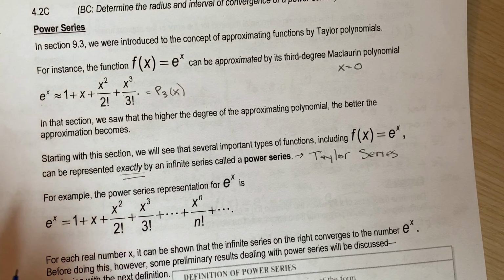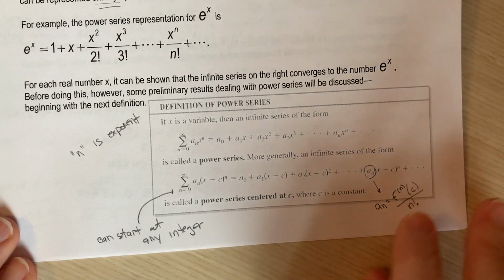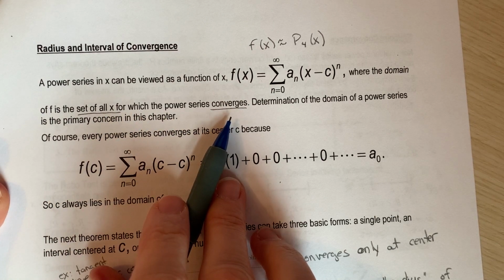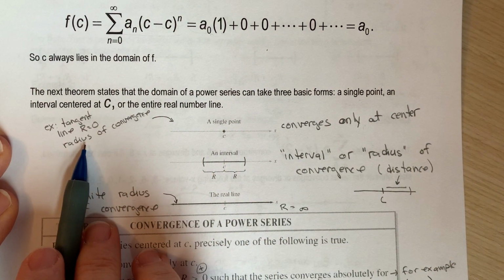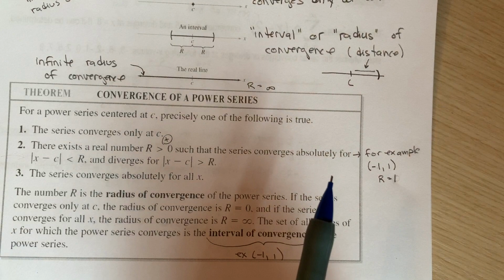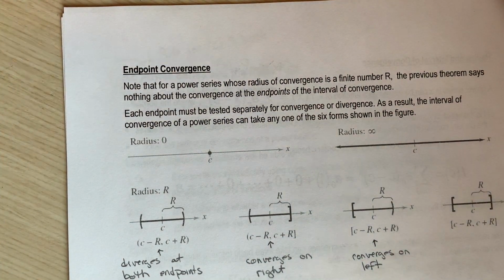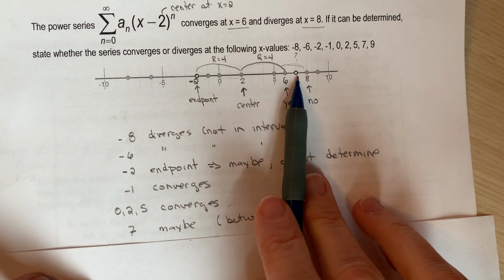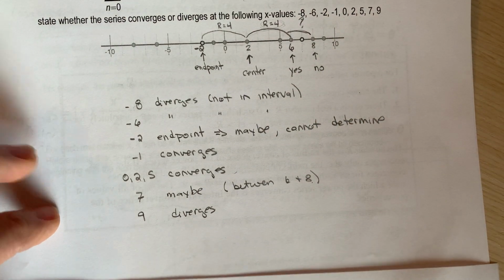Calc BC 9.5 video 1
Power series and interval of convergence